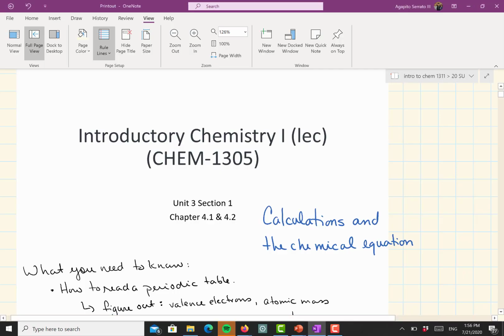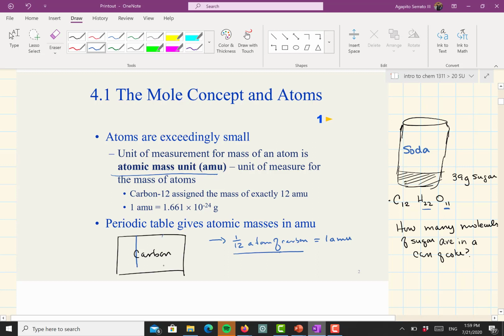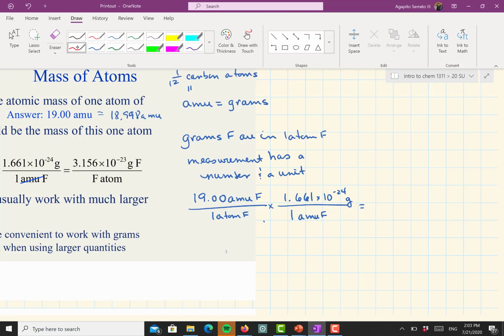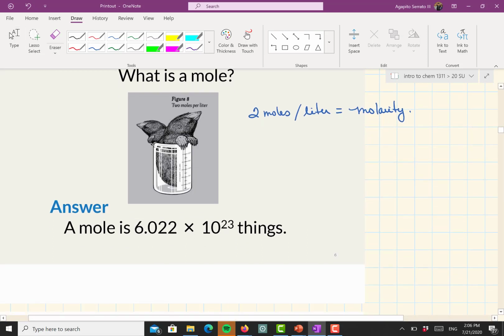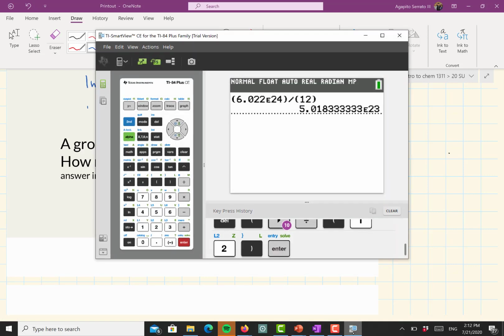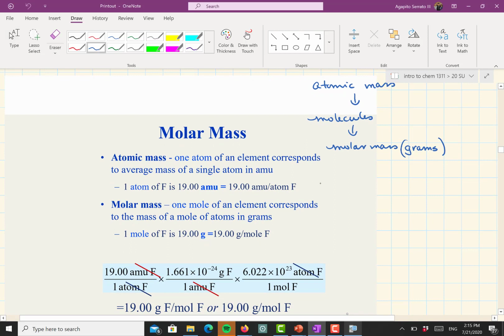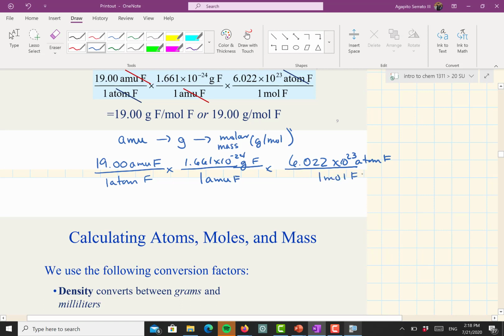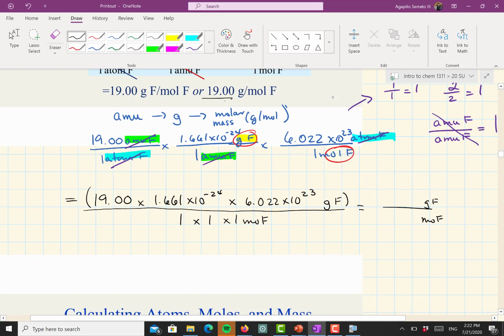Calculations and the Chemical Equation Part 1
Introduction to the concepts of atomic mass unit, Avagadro's number, and the relationship between amu and grams using dimensional analysis.